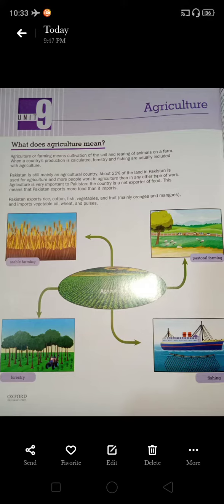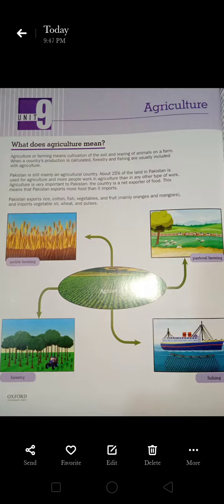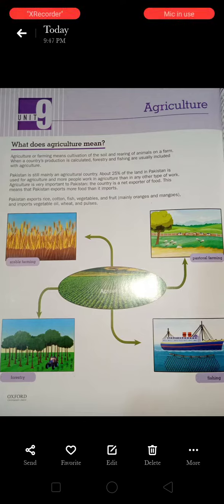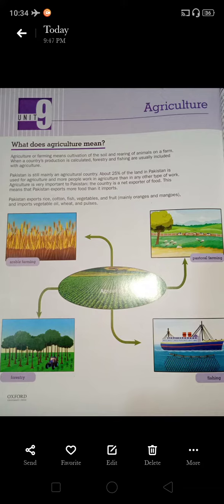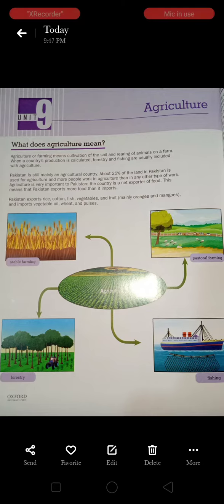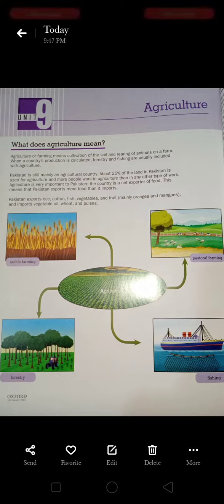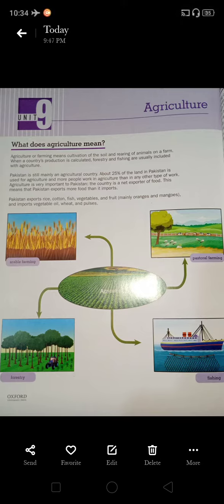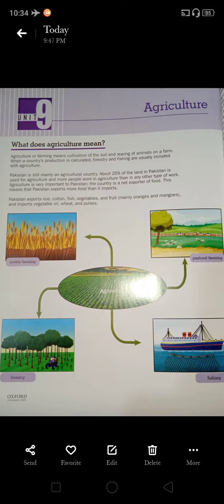grade 7 ,subj,Geography, Topic, Agriculture Part 1